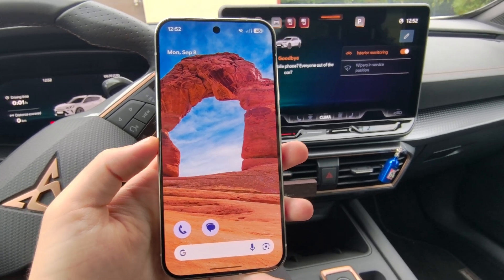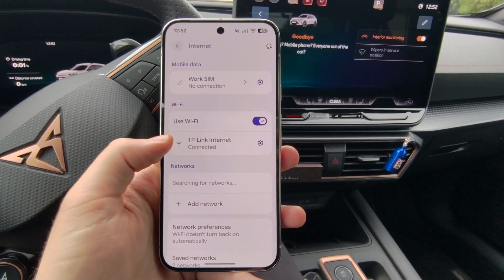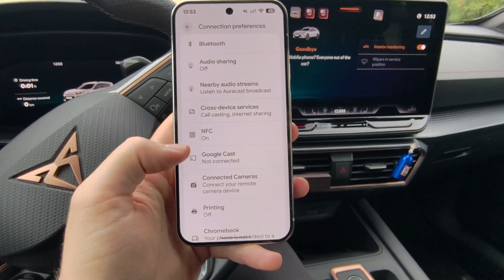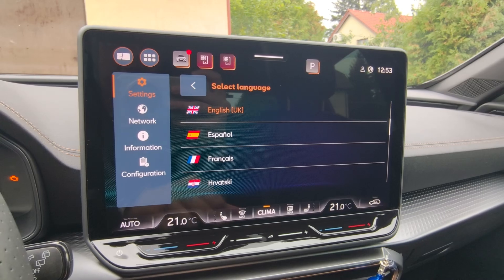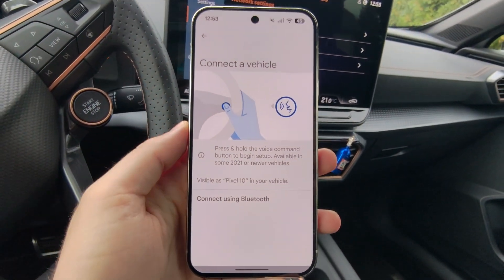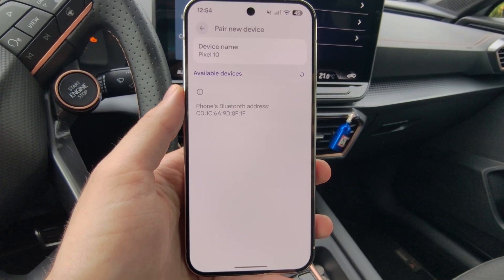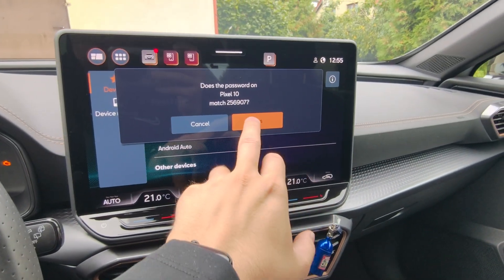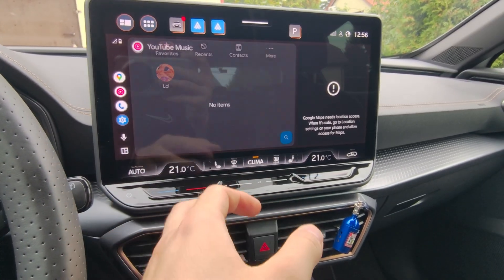GOOGLE Pixel 10: Android Auto Connection Tutorial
In this video, I’ll show you how to connect your GOOGLE Pixel 10 to Android Auto using the wireless method. This allows you to use navigation, music, and other apps from your phone directly on your car’s display without any cables. The guide explains the steps to set up wireless Android Auto for a smooth and convenient driving experience.

I'll do my best to reply promptly and assist you.